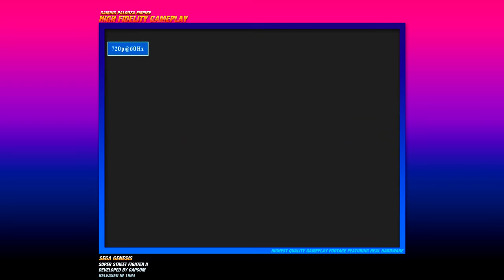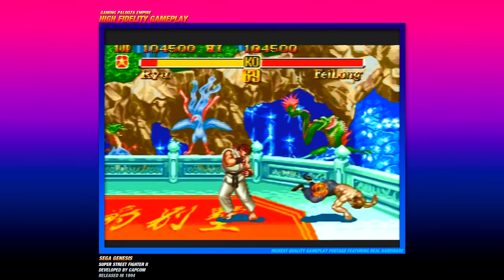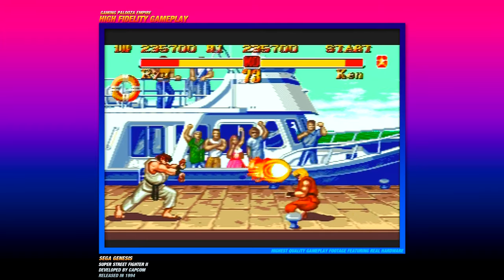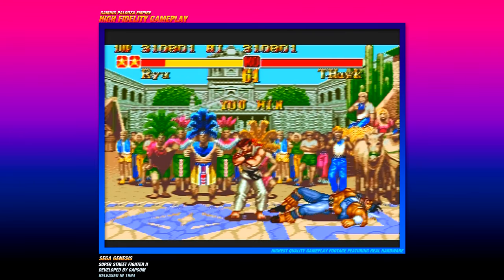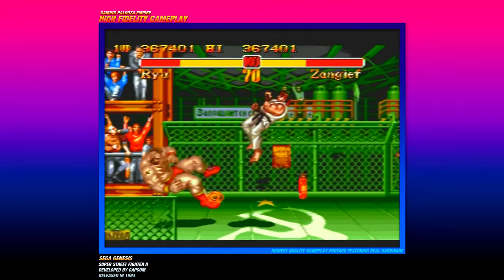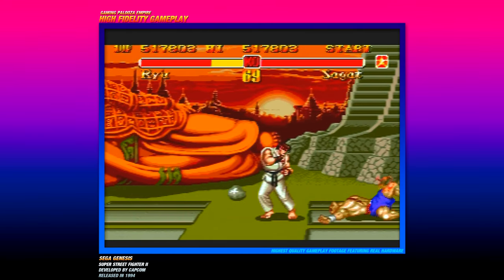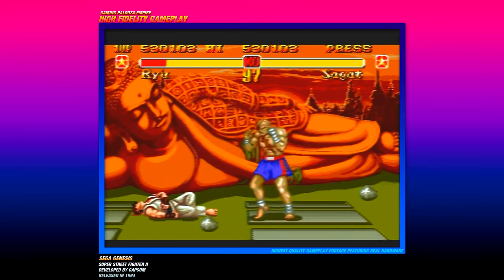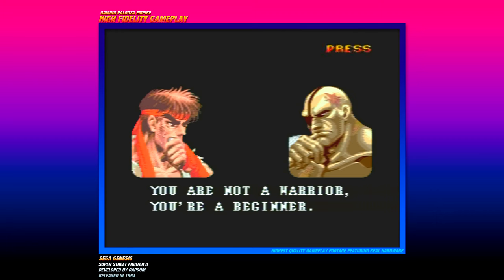Super Street Fighter II for Sega Genesis (High Fidelity Gameplay)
What is High Fidelity Gameplay? We record footage from the original hardware using an analog to digital decoder. We process the recordings in 60FPS, and amplify the audio to its best quality. The video signal is upscaled through the decoder during the process, allowing high fidelity recordings to be achieved in its original aspect ratio while still maintaining the integrity of being played on original hardware. The footage is so good that you can pause it at any point and confuse it with a screenshot.

Thumbs up for more beautifully preserved gameplay footage!
All gameplay footage featured is for capture purposes only, not a playthrough.